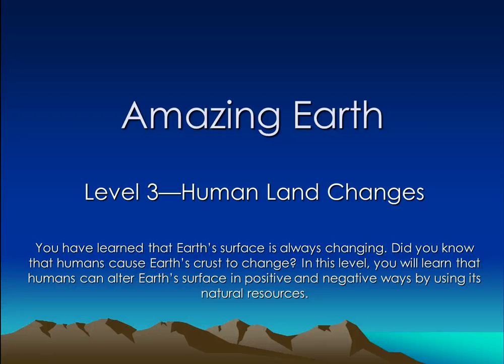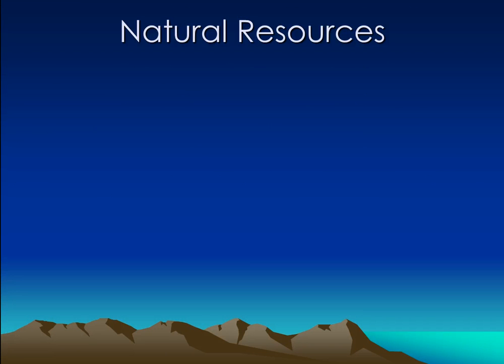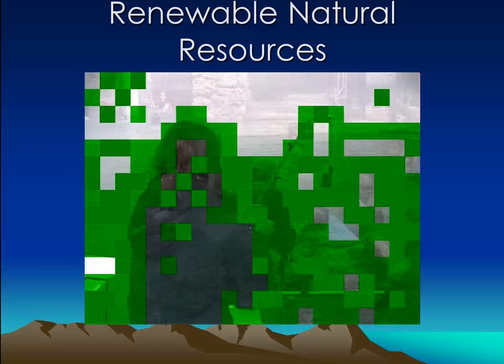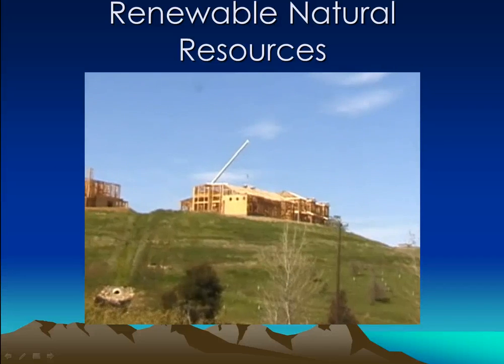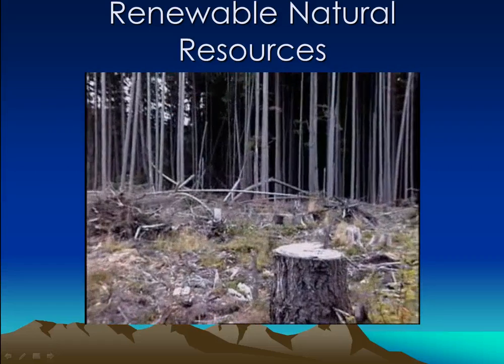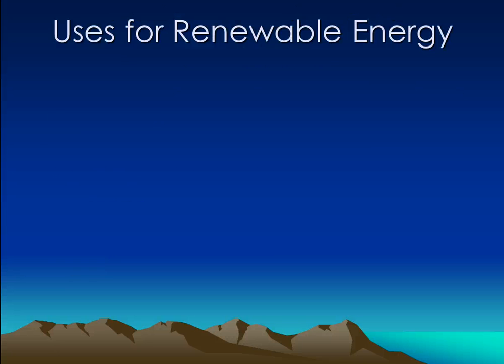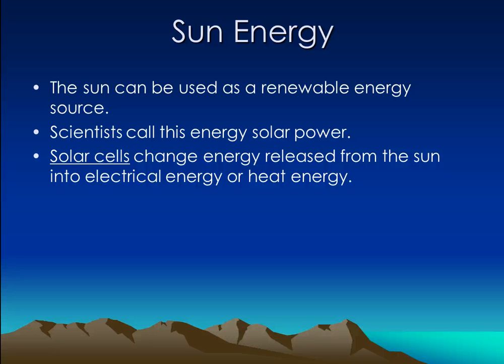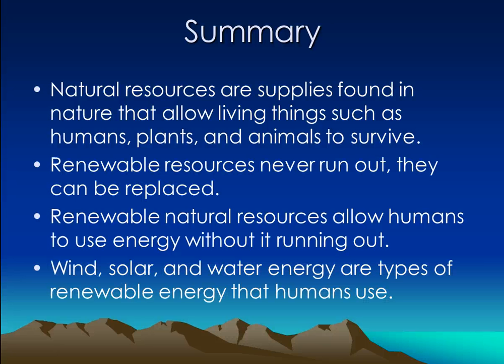Amazing Earth Level 3 Mission 2--Renewable Energy.mp4